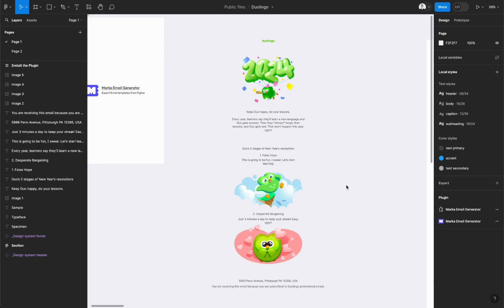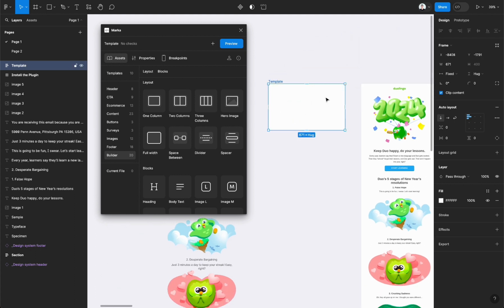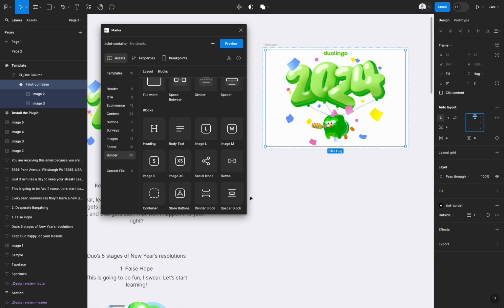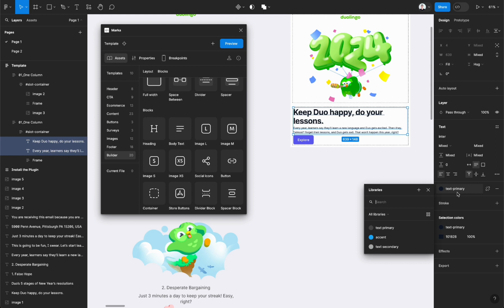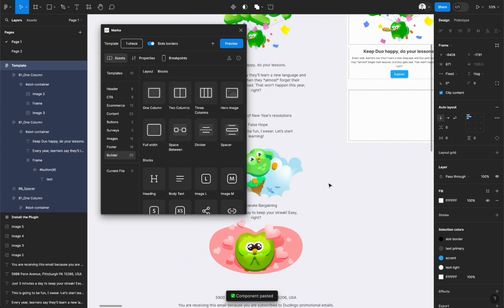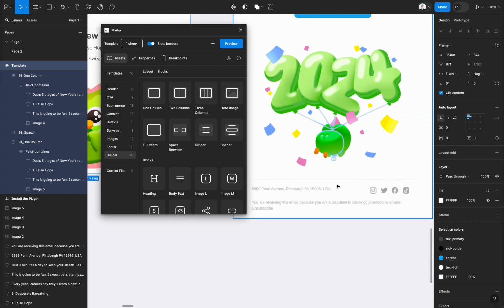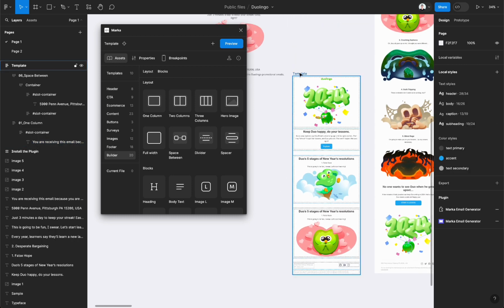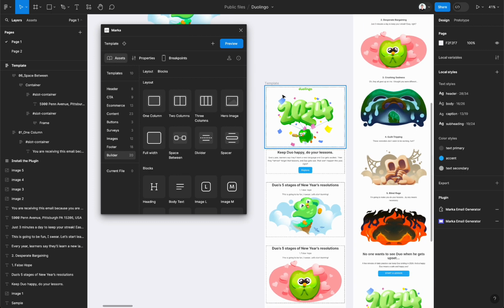Figma Tutorial: How to Design and Export a Duolingo HTML Email Template from Figma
In this tutorial, we will create and export an HTML email template in Figma using the Marka Email Generator Figma Plugin with new layout builder